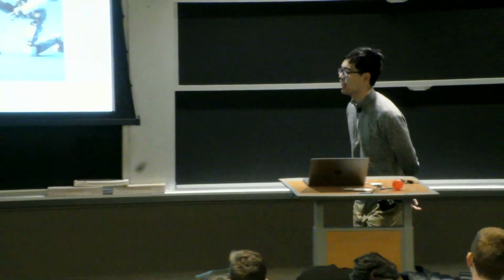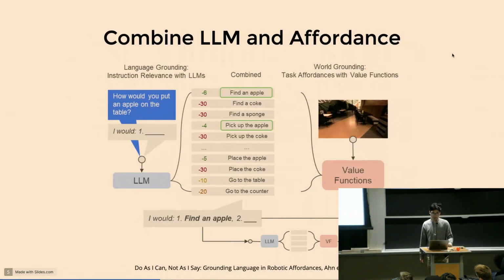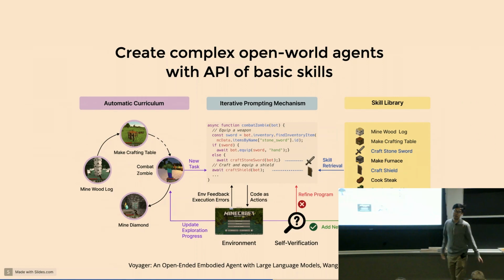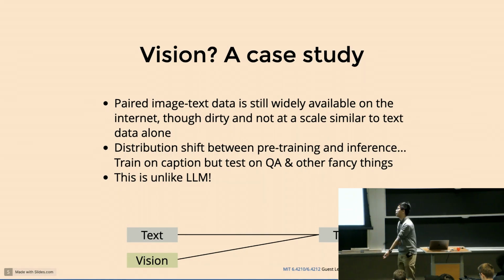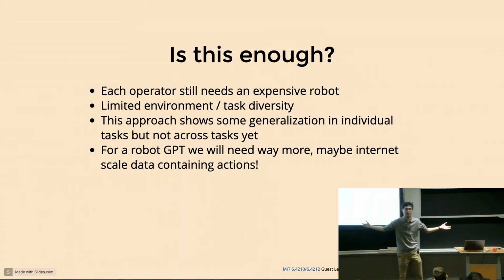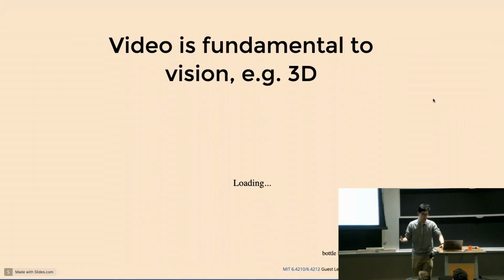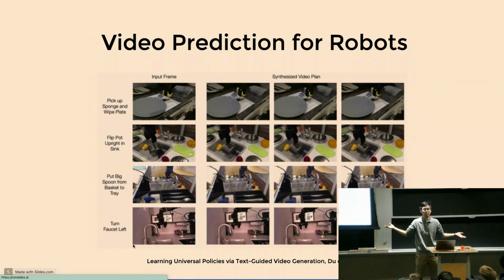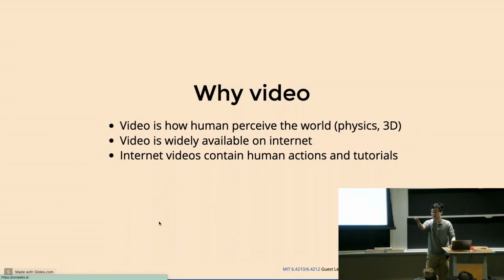6.4210 Fall 2023 Lecture 22: Foundational Models for Decision Making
Guest lecture by Boyuan Chen